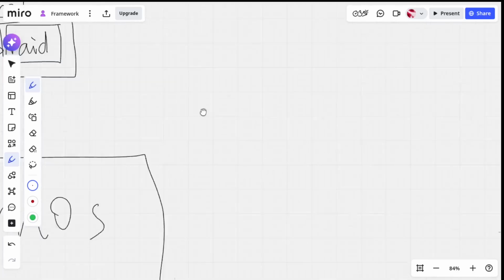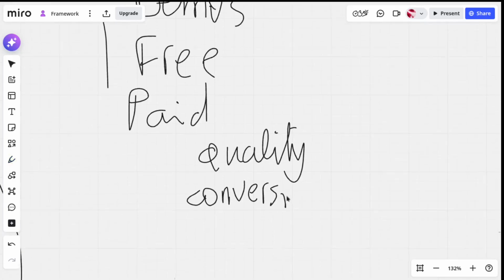I Hate the way you Run Ads (Video 3)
This video features a detailed whiteboard session illustrating key concepts in digital marketing, specifically focusing on lead generation. We explore various marketing strategies, from initial ads to effective landing page design and follow-up email marketing. The session provides a clear visual breakdown of how these elements work together for optimal results.